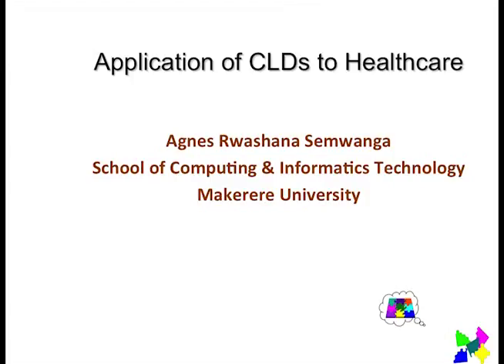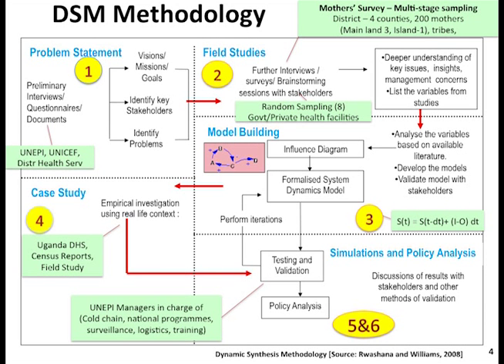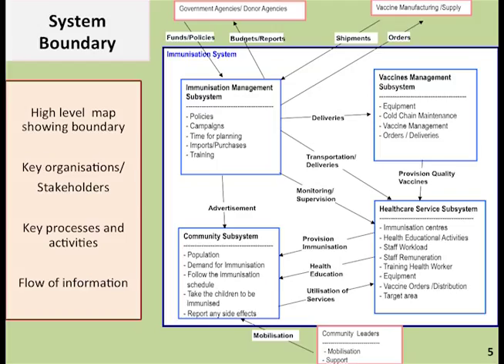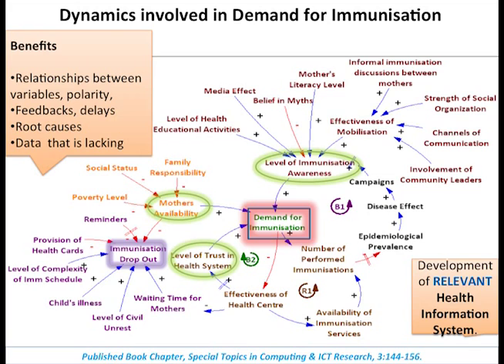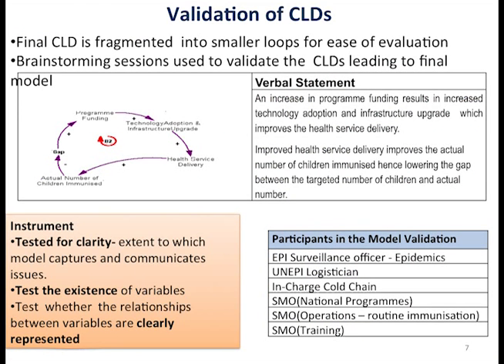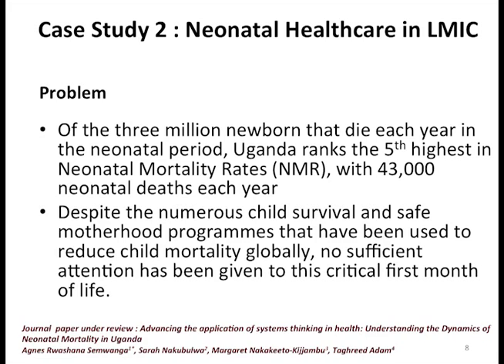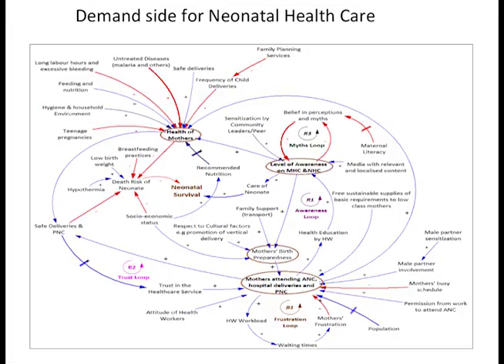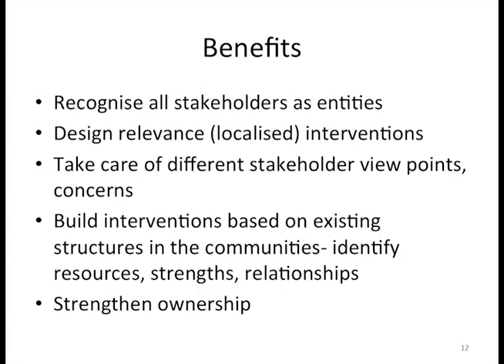Application of Causal Loop Diagrams to Health Care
This presentation is from a workshop in Baltimore in June 2014 on complex adaptive systems (CAS) research methods held at Johns Hopkins University. In this presentation, Agnes Rwashana Semwanga gives an overview of two case studies where the Causal Loop Diagram methodology has been applied to health systems research.